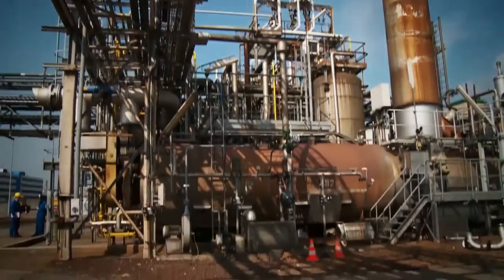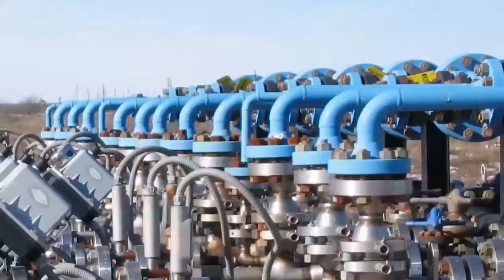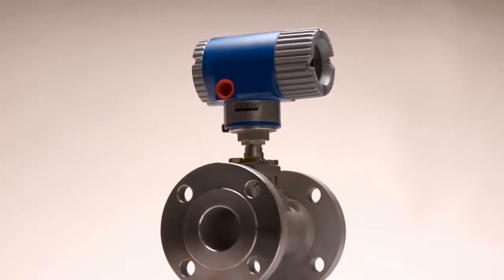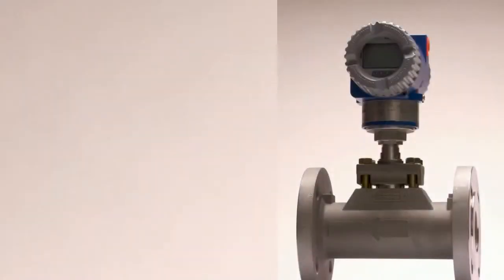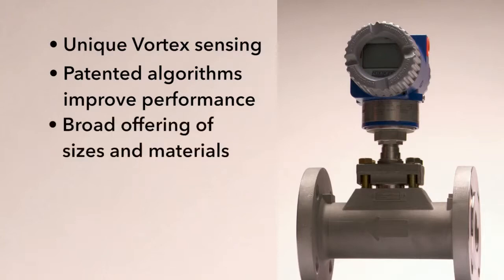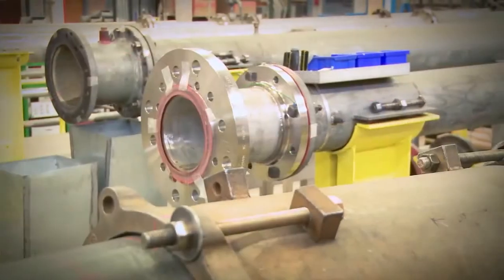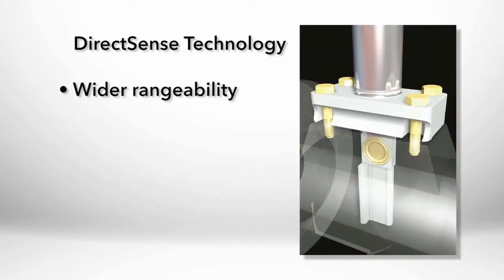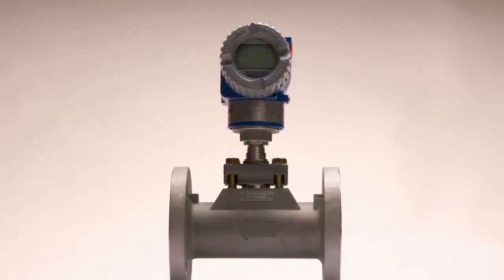Foxboro Vortex Flow Meters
Foxboro vortex flow meters are the highest-performing flow meters on the market. These instruments are designed to be flexible and reliable in harsh process environments.